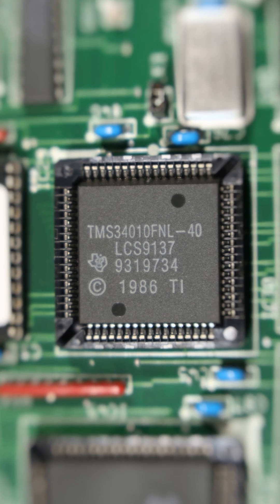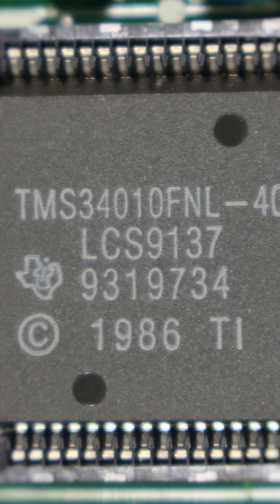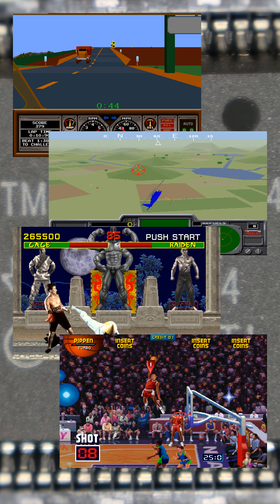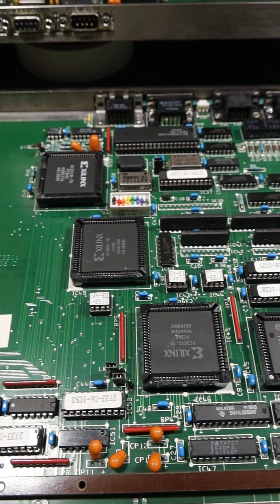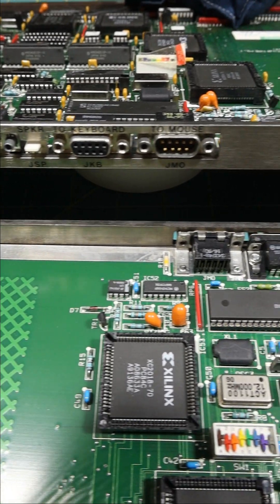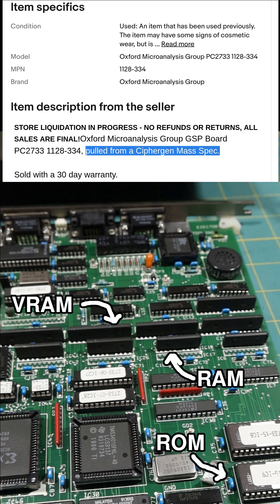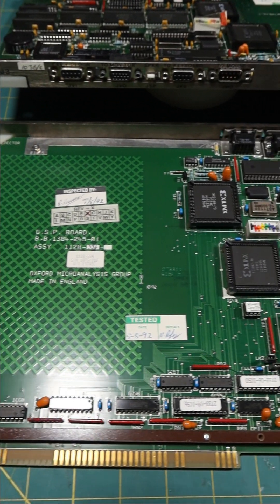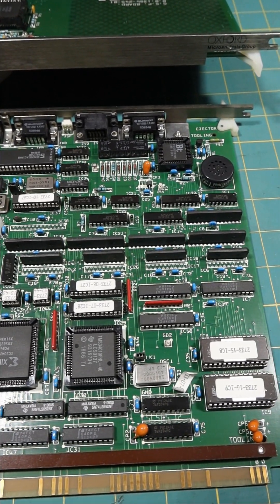What do Mortal Kombat and a mass spectrometer have in common?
The Texas Instruments TMS34010 is considered by many, including myself, to be the first true GPU. I found these boards at a local electronics reseller, and I decided to document them.